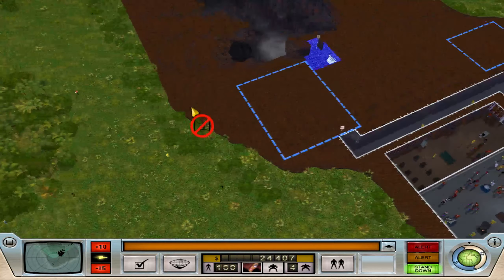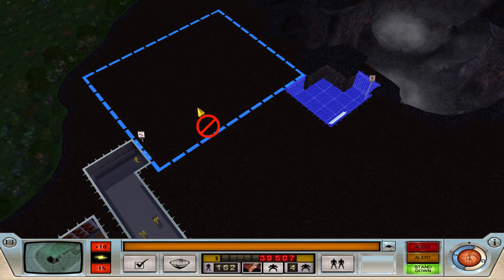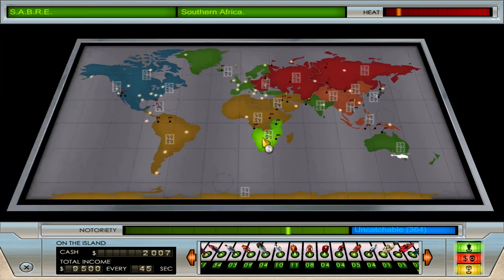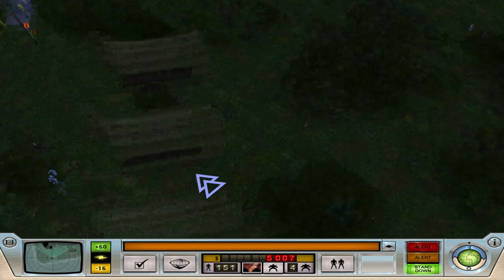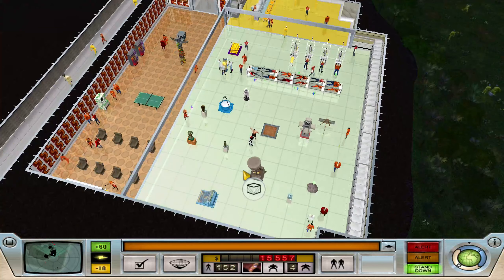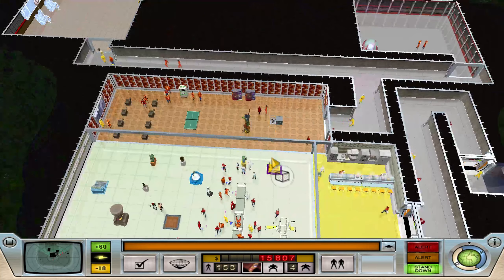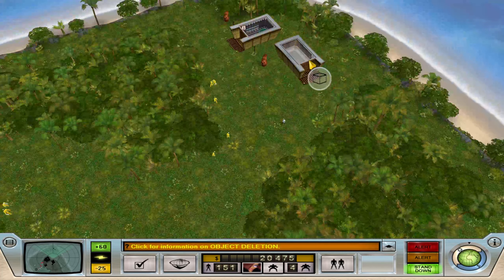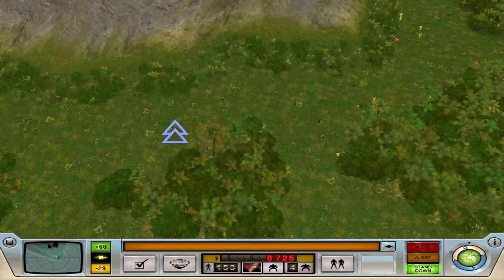Lets play Evil Genius Part 26 - Funding woes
Bases are expensive guys!